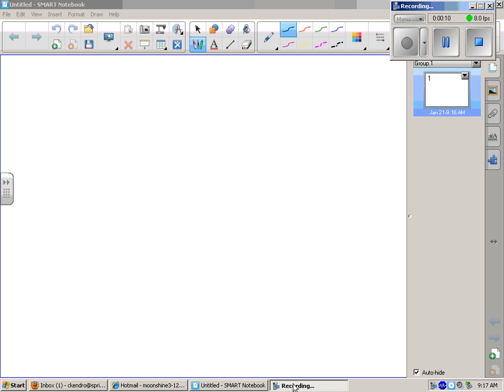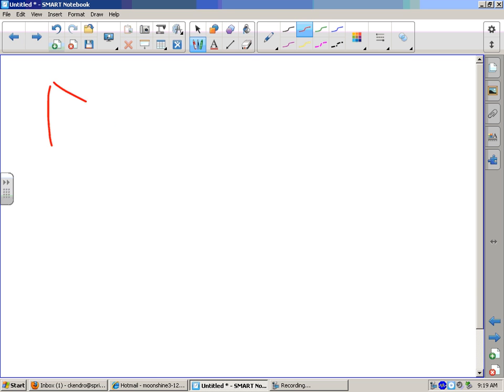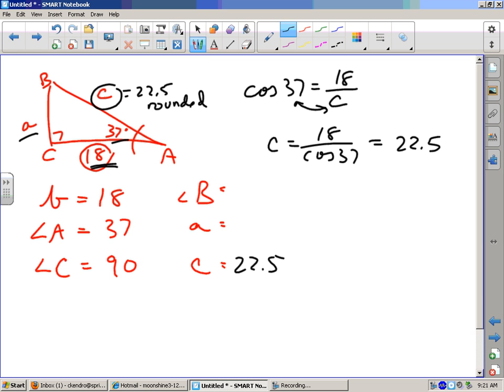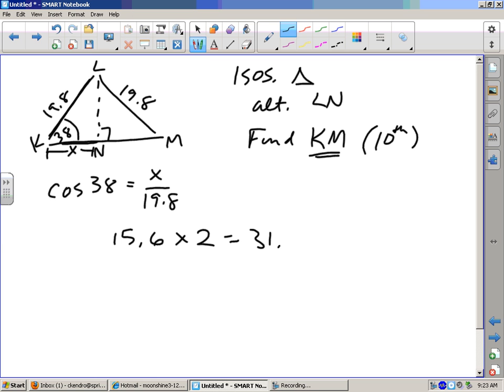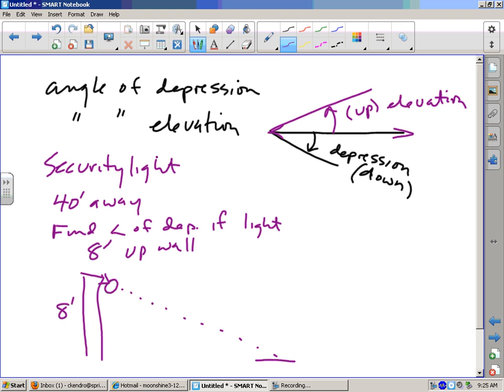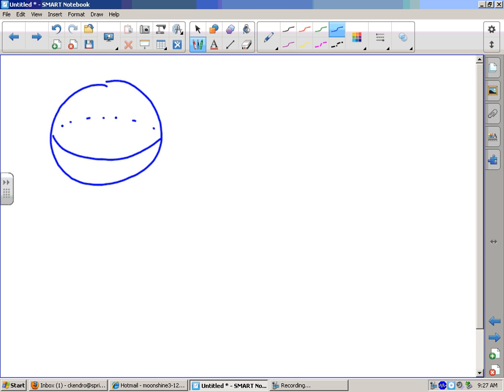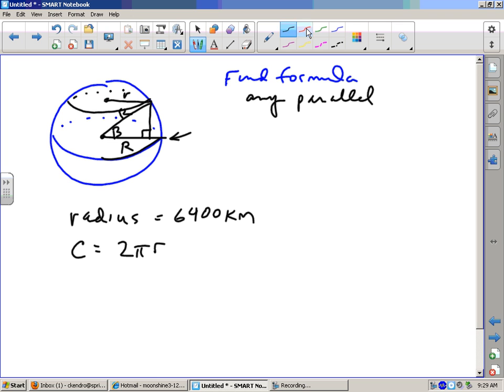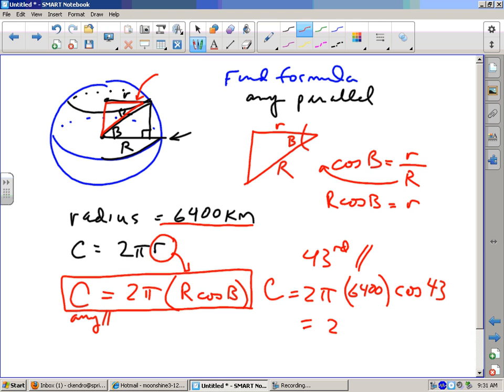Trig 5 1 video